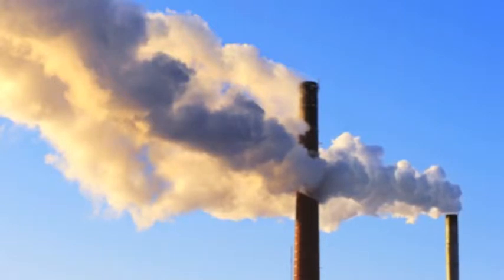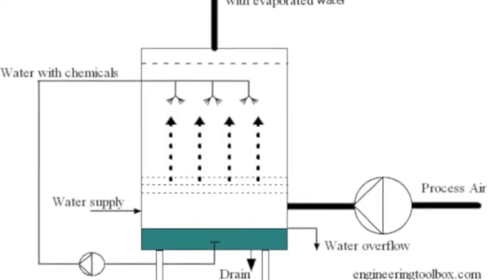My First Project